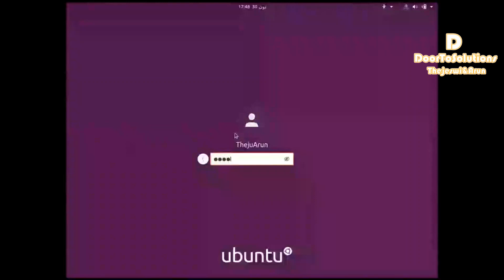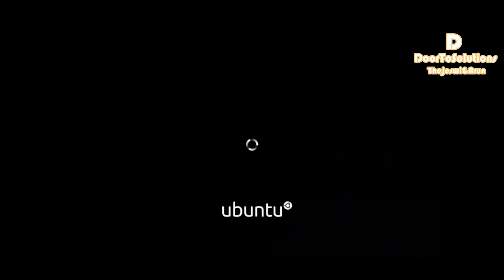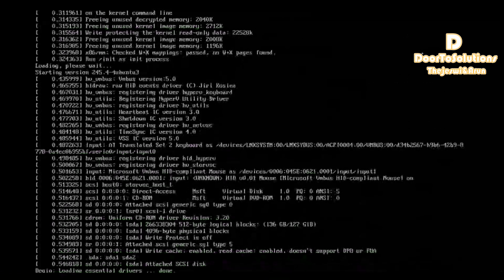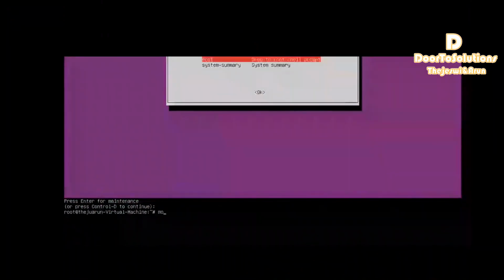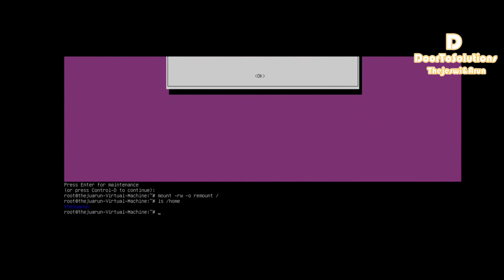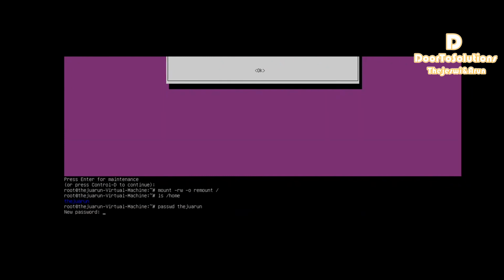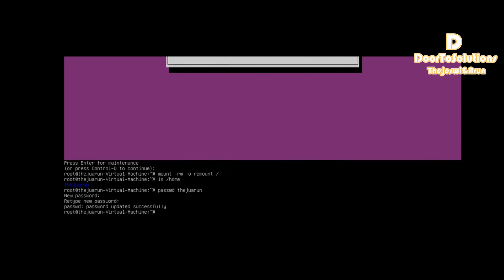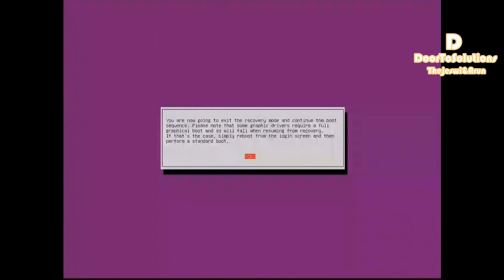How to reset Ubuntu 20.04 LTS forgotten password from Recovery Mode (Enhanced version)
If you have forgotten your Ubuntu 20.04 LTS password and wish to reset it then this video is for YOU !!! Learn how easily you can reset your Ubuntu 20.04 LTS password from Recovery Mode